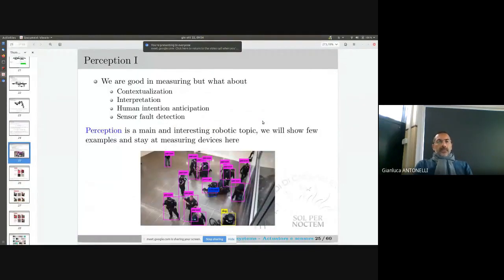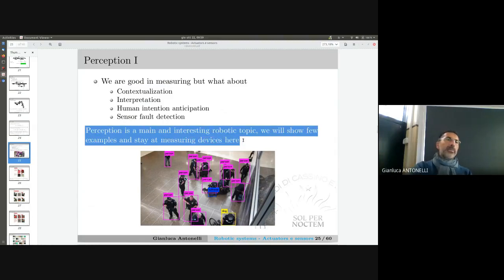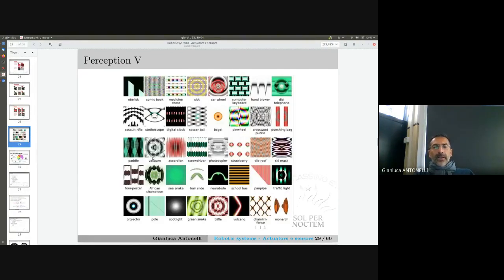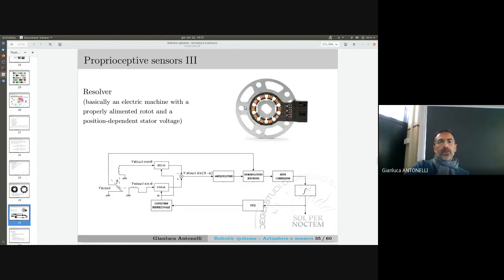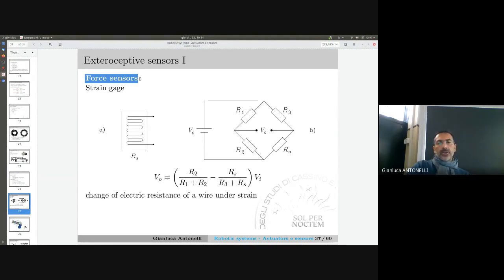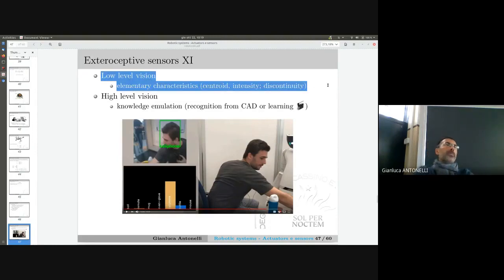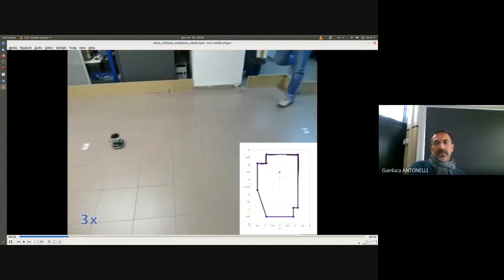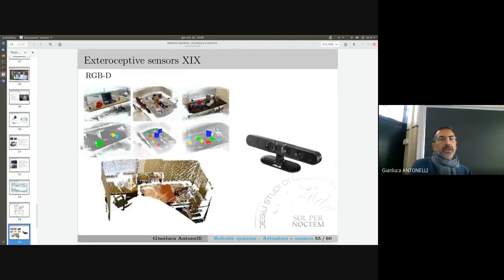ROB 13 2